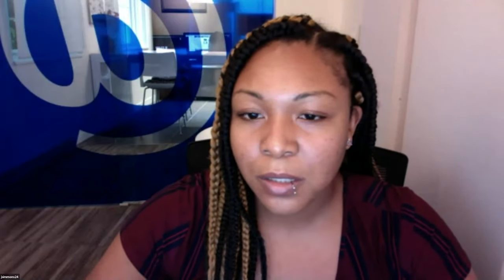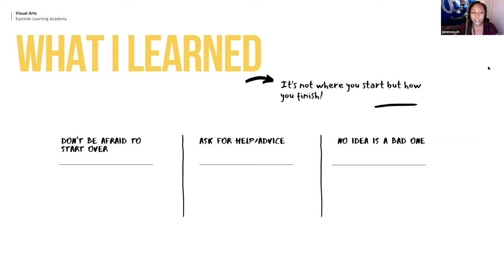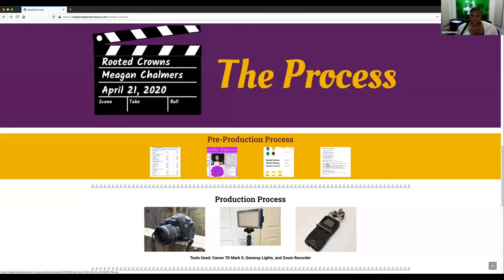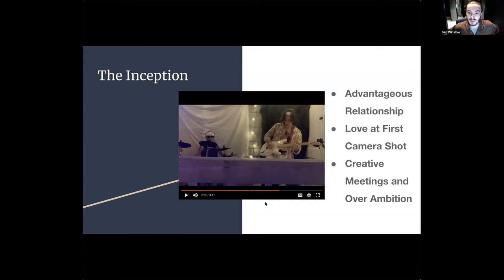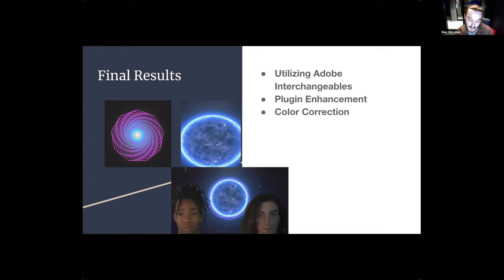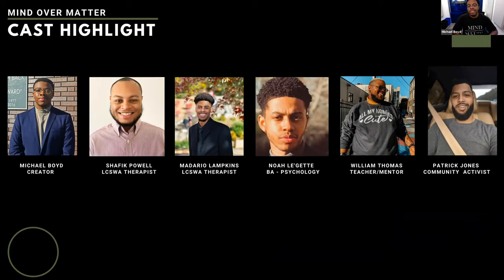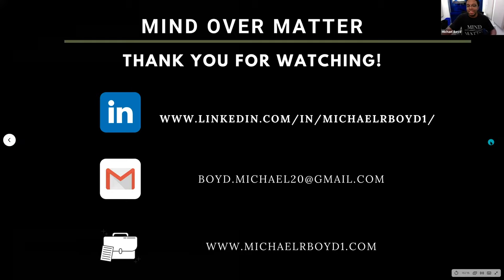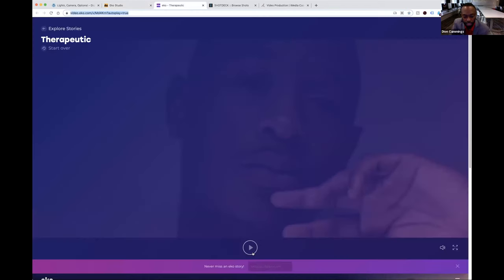Video Production Presentation | iMedia Capstone Exhibition 2021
The projects in this session combine interactive elements and traditional video production to create active viewing experiences for users. Viewers can engage with the content and information in documentary projects in any order they desire, as well as have control of a short films narrative. Moderated by Brandon Booker.

0:00 - Introduction and Exhibition Address

2:56 - "Fit Burn Fitness" by Jasmine Simmons
Fit Burn Fitness is an interactive workout video that gives users full control of a total body workout, with a personal trainer experience. It is housed on the Eko platforms that offers a cinematic interactive video experience that empowers participants to make choices that shape stories in real time.

10:51 - "Rooted Crowns" by Meagan Chalmers
Rooted Crowns is an interactive documentary about the misperceptions and challenges of natural hair. Rooted Crowns not only points out these issues, it encourages women to embrace their natural hair and gives them ways to do so.

20:39 - "Picturing Sound" by Ben Winslow
After months of production, multiple music videos were shot for a newly formed band to create content by hosting a virtual album on an interactive webpage. This system for music artists helps them produce for their fans using technology to replace in-person events in a socially distanced pandemic.

30:56 - "Mind Over Matter" by Michael Boyd
Mind over Matter is an interactive documentary that sheds light on black mental health concerns in America. Some of the topics that are mentioned are trauma, anxiety, depression, inequality, representation, therapy, and more.

41:04 - "Lights, Camera, Options" by Dion Cummings
The pilot episode of an original series, called therapeutic, that uses interactivity to enhance the viewer’s storytelling experience.